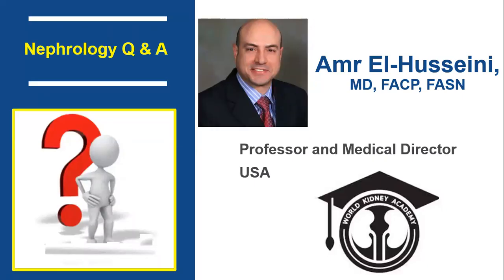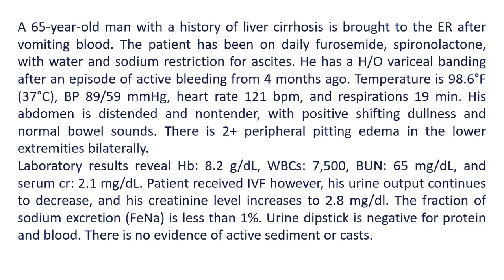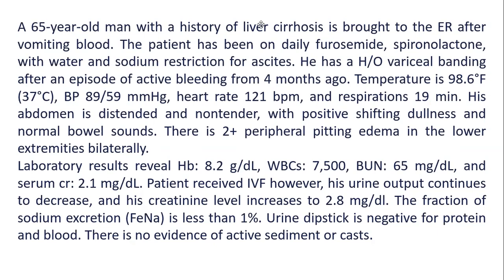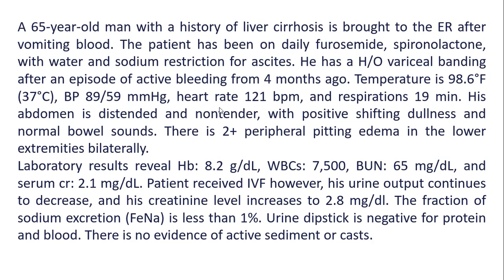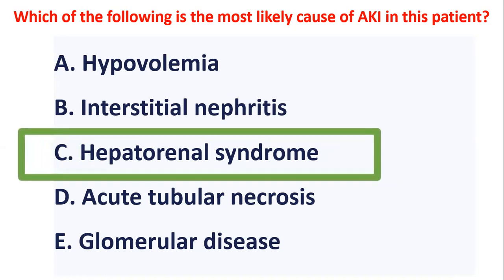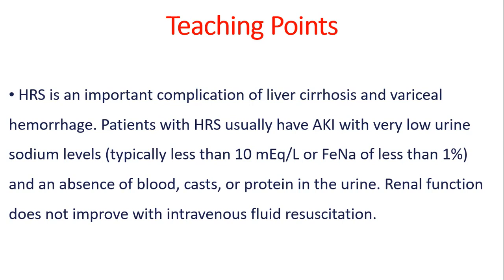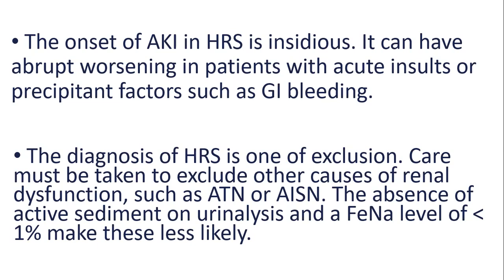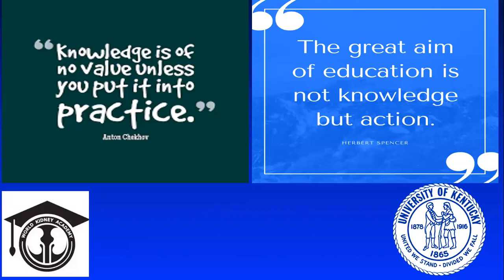Kidney Diseases Q & A 2